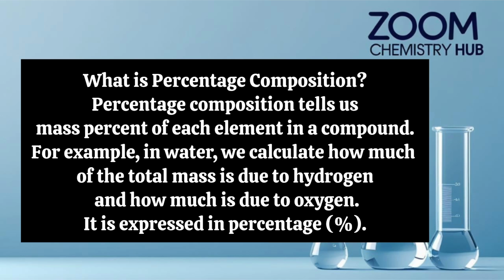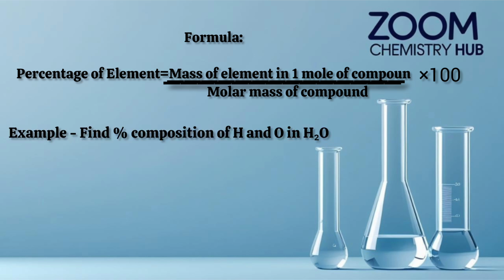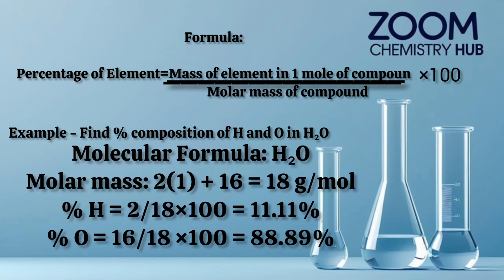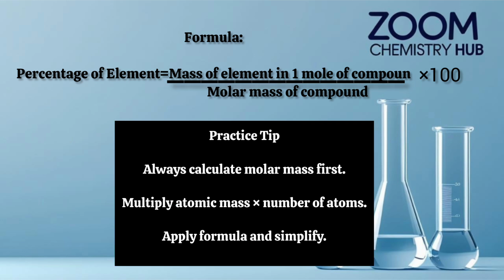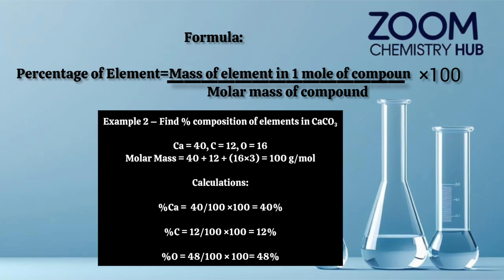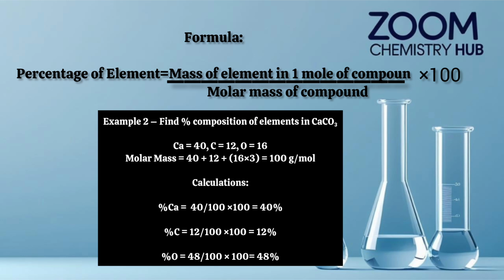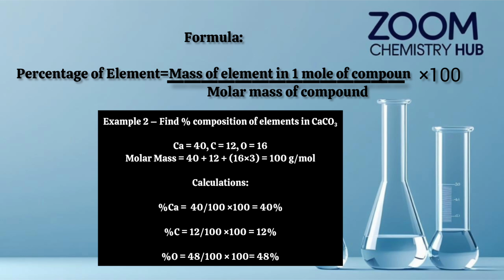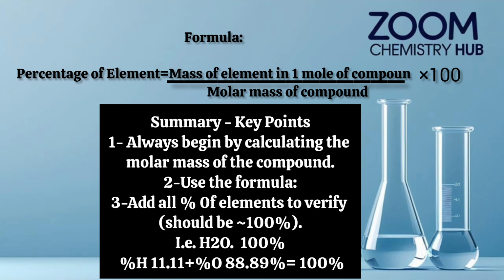Kuwait|Percentage Composition | How to Calculate % Composition of Elements | Class 11–12 Chemistry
Percentage Composition Made Easy | How to Calculate % Composition of Elements | Class 11–12 Chemistry
How to Calculate Percentage Composition of a Compound | NEET | JEE | CBSE Chemistry

 Master Percentage Composition in 5 Minutes | Class 11 Chemistry | NEET JEE Tricks

 Percentage Composition of Elements in a Compound | Explained with Examples

Chemistry Shortcut: % Composition Calculation | NEET JEE Must-Know Concept

📚 Welcome to Zoom Chemistry Hub!
In this video, we explain Percentage Composition – a fundamental concept in Class 11 and 12 Chemistry (Chapter: Some Basic Concepts of Chemistry). Learn how to calculate the percentage composition of elements in a compound using step-by-step methods and examples. Perfect for students preparing for NEET, JEE, CBSE Board Exams, and Chemistry Olympiads.

🔍 In This Video, You Will Learn:
✅ What is percentage composition?
✅ Formula to calculate % composition
✅ Step-by-step solved numerical examples
✅ Tricks to remember atomic masses and molar masses
✅ Real-life relevance of percentage composition
✅ Common mistakes and how to avoid them in exams
🧪 Example Covered:
Calculate the percentage composition of elements in H₂O, CO₂, NaCl, CaCO₃, and more!

📌 This video is helpful for:
🔹 Class 11 and 12 Chemistry
🔹 NEET UG Aspirants
🔹 JEE Mains and Advanced
🔹 Chemistry Olympiad Students
🔹 CBSE, ICSE, and State Boards
 Yours Searches

Percentage composition chemistry

How to calculate percentage composition

Class 11 chemistry basic concepts

JEE mains chemistry preparation

Molar mass and atomic mass

Chemistry formulas class 11

How to calculate % composition

Chemistry numericals explained

🔸 Colligative Properties Tricks
🔸 Full Chapter in 10 Minutes Series